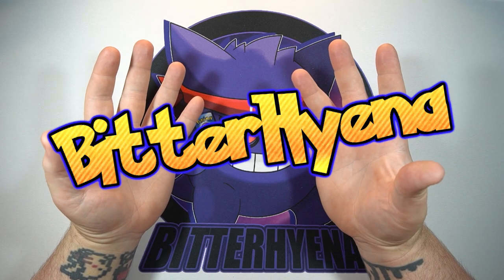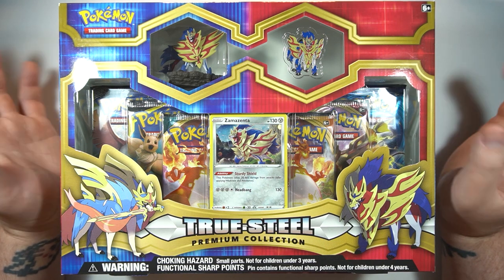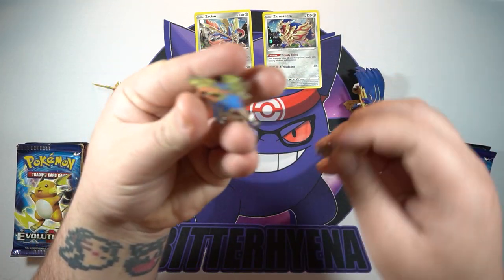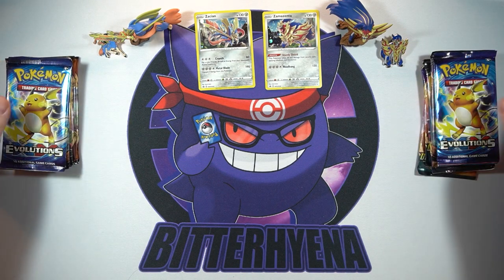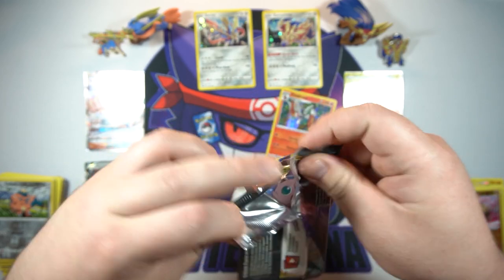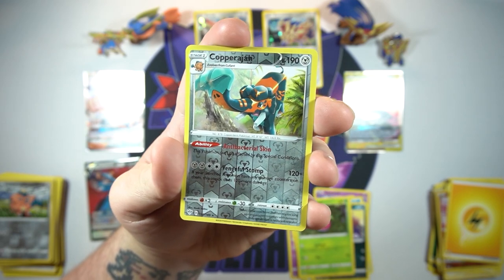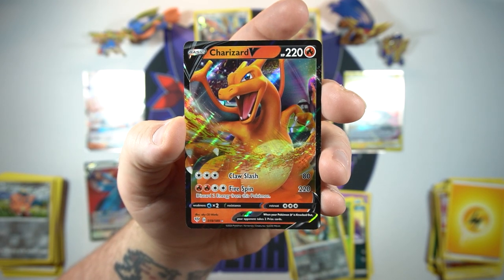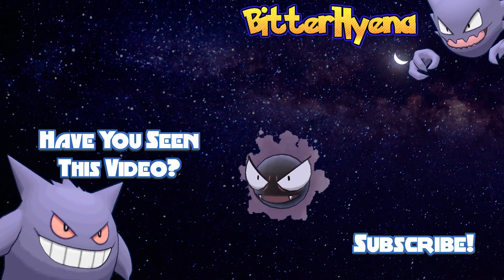Zacian and Zamazenta True Steel Premium Collection Box Opening! | Pokemon TCG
In today's video were opening up the first collection box to release with Darkness Ablaze, The True Steel Premium Collection!